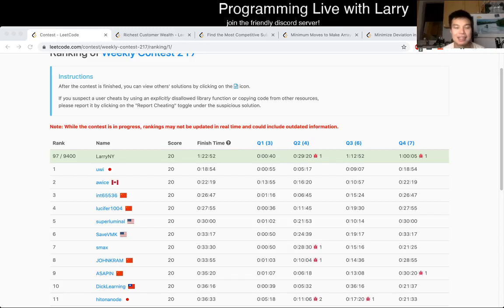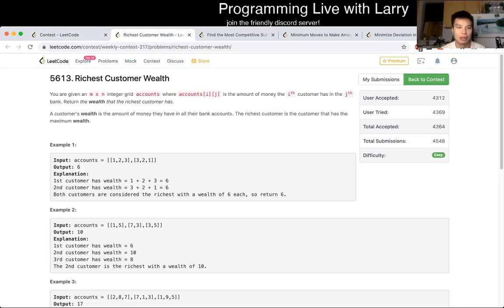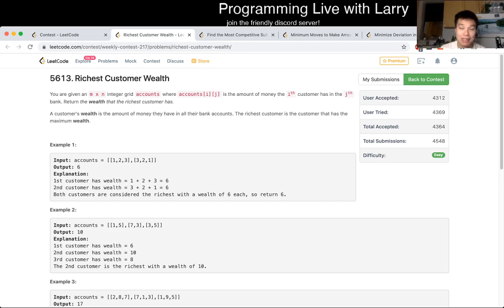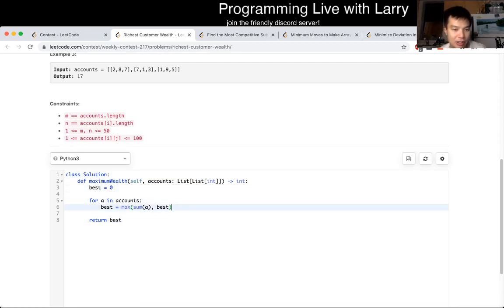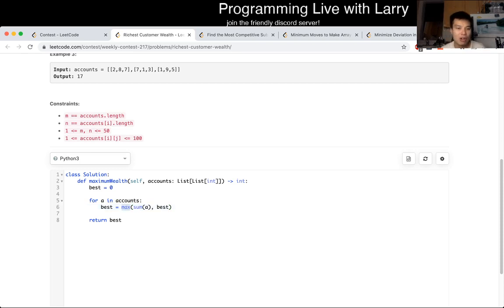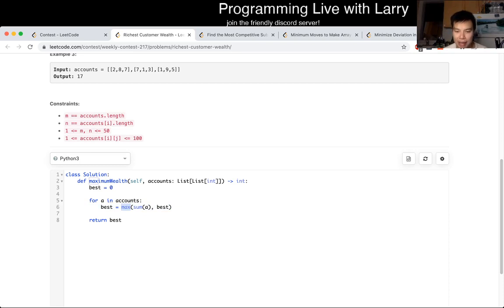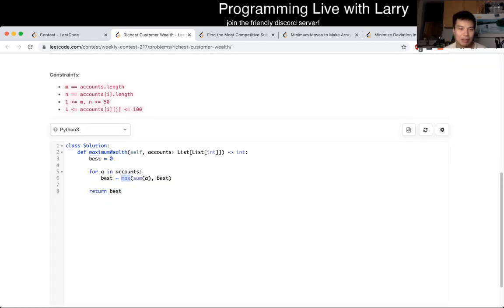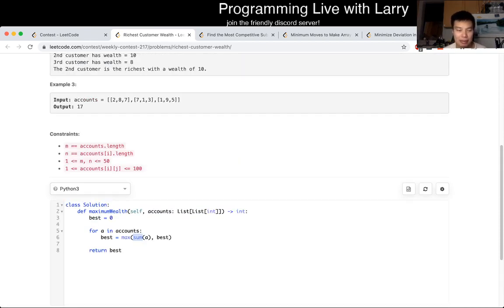1672. Richest Customer Wealth (Leetcode Easy)